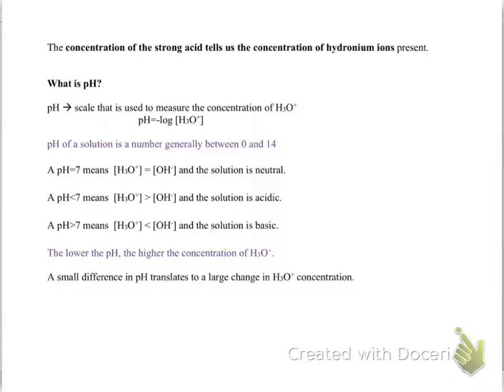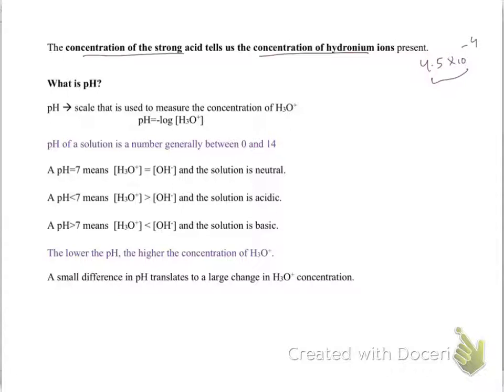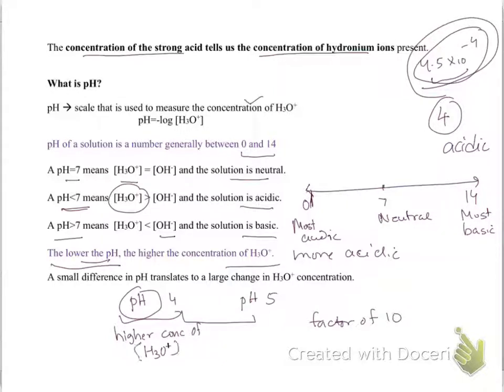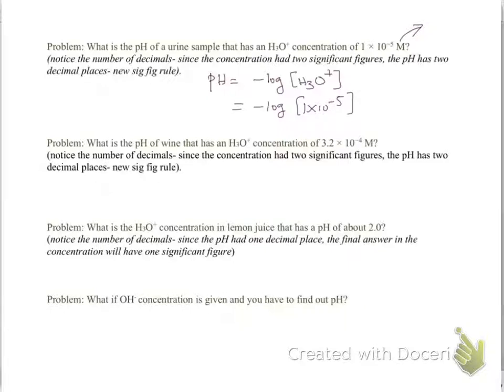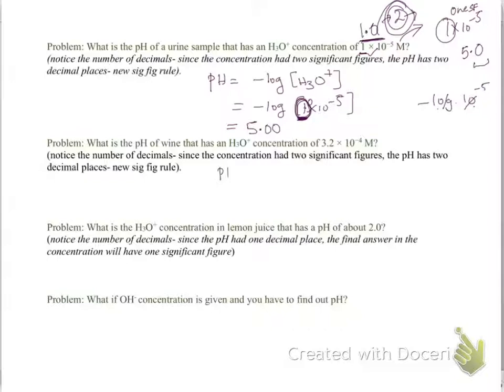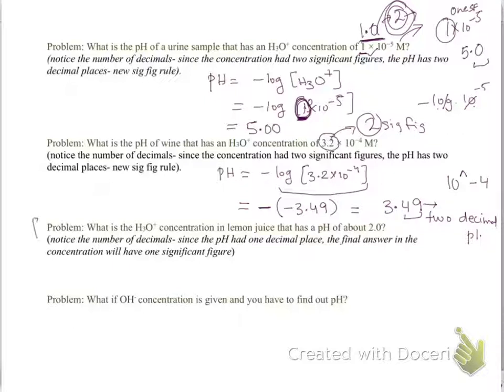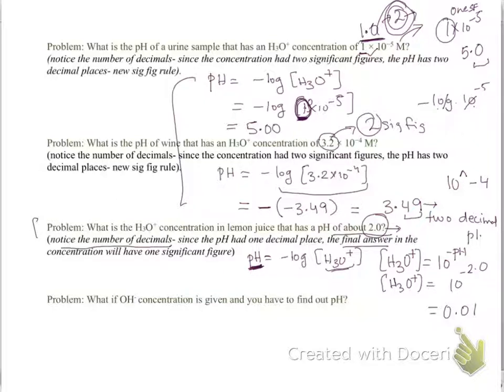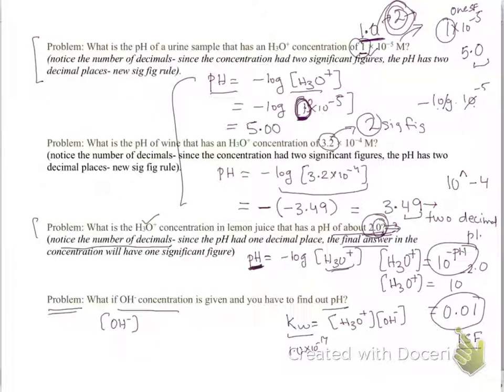9.3_pH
pH